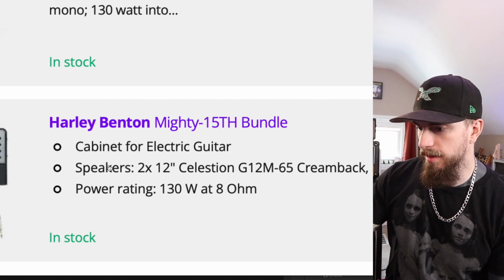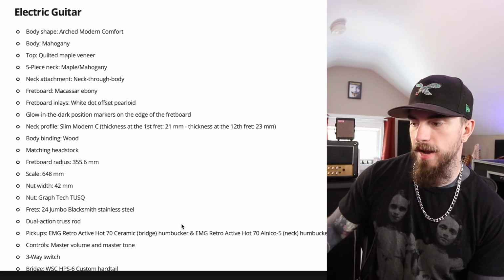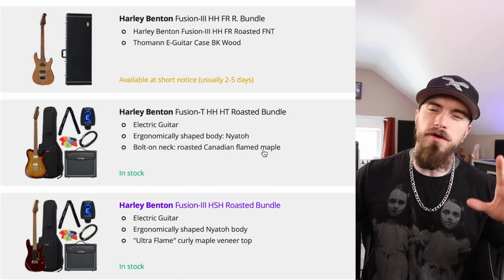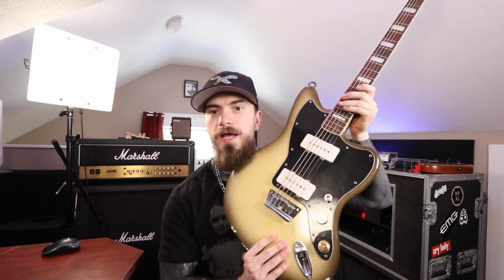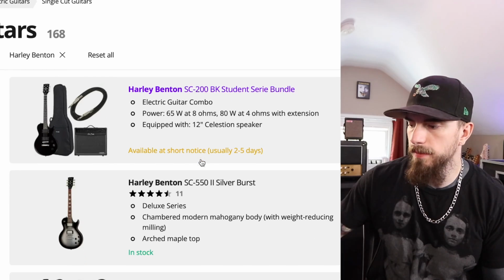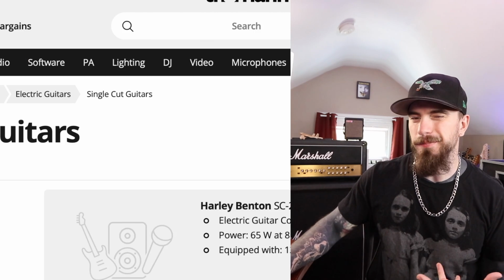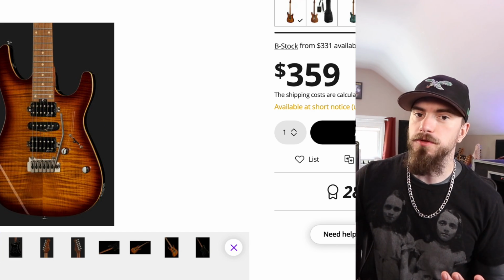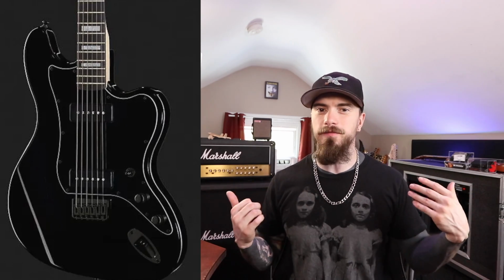LET'S GET HARLEY BENTON'S BEST GUITAR!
In this video, we buy what I believe is the best Harley Benton!